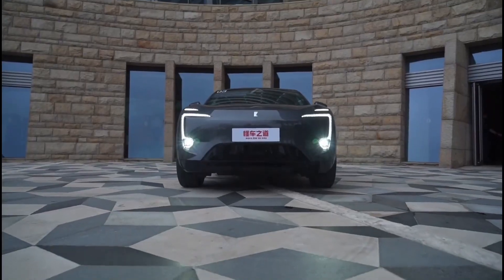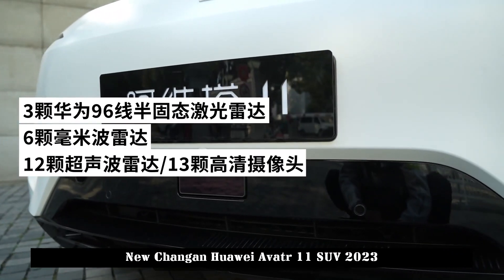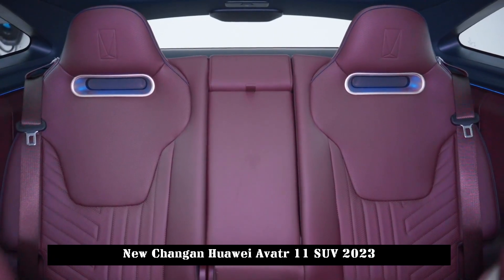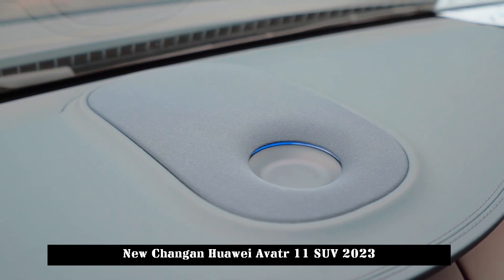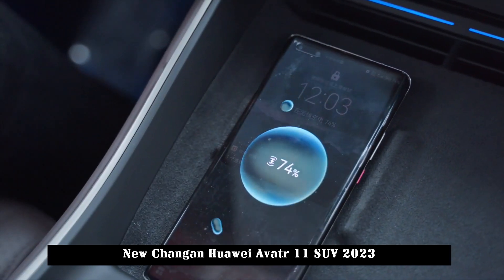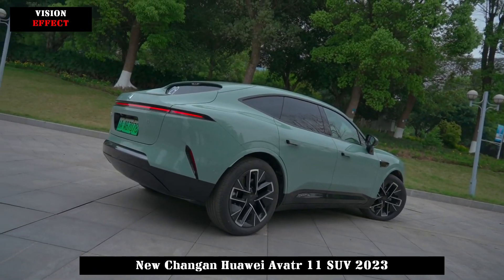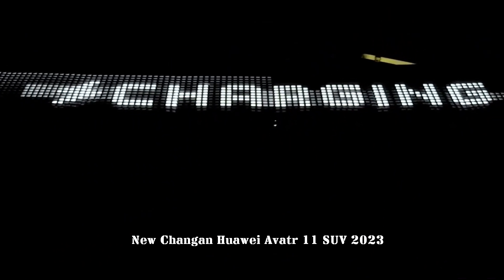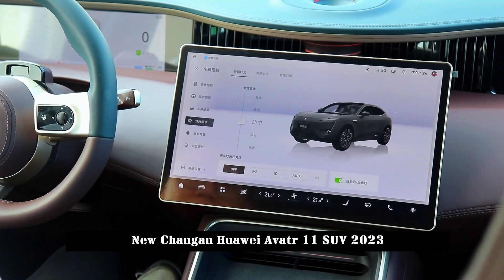NCA Intelligent Driving Assistance, Car of the Future? New Changan Huawei Avatr 11 SUV 2023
The Avatr 11 is a stunning new energy pure electric vehicle. The name is fairly new. The car is also very stylish and trendy. Avatr 11 exudes a unique personality everywhere.

Price Range is 319,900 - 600,000 Yuan

The master of smart cars is Avatr 11. Avatr 11's hardware configuration realizes the product design concept of standard configuration for input and full level configuration for standard configuration. Even an entry-level model is equipped as standard with 3 lidars, 6 millimeter wave radars, 3 ultrasonic radars and 13 cameras.
There are many bright spots like this.

Avatr 11 has brought technology to the extreme. The LCD screen plus the vehicle system determines the upper limit of intelligence. This aspect has definitely reached the last point in creating the advantage of Avatr 11, that is, the understanding of technology.

The multi-function steering wheel adopts a leather-covered three-spoke style design, and the color-matched design looks very fashionable. The multi-function steering wheel is also integrated with multimedia buttons, which is convenient and very practical for the driver's daily use.

The spirit of the car is concentrated in this large 15.6 inch LCD screen. This is the HarmonyOS smart cockpit vehicle operating system created by the Huawei team. In addition to more applications, it has also integrated ADS intelligent driving and Huawei VOS intelligent vehicle control operating system. The system is full of technology sense.

In front of the co-pilot is a 10.25-inch secondary screen for entertainment.

As a result, the Avatr 11's car-machine system takes both entertainment and technology into account.

Behind the steering wheel is a 10.25-inch full LCD display capable of connecting three displays, meeting my demand for widescreen interaction.

Every button on the car is finalized after repeated inspection by the designer. Regardless of feel or texture, Avatr 11 is flawless.

The tool supports wireless charging of mobile phones and can reach 50W wireless charging power on some Huawei models.

The shape of the seats is also remarkable.

The seat has a one-piece shape that looks very tall.

Avatr 11 currently has two 90kWh and 116kWh battery packs, 90kWh and 116kWh, using triple lithium batteries of the 116kWh battery pack with energy density as high as 190Wh/kg. The deadliest thing is that the first domestic high-voltage triple system 2.2C fast-charge battery is the first loaded in the car. Avatr 11, the charging voltage range is 400V~750V.

The power of a single station of this high-voltage fast charging network can reach 480kW, the maximum power of a single gun can reach 240kW, and the battery life can last 200 kilometers after charging for 10 minutes. This network will cover more than one city in the future.
In addition, Avita 11, which can reach a range of 600 kilometers 705 kilometers with a single engine and 550 kilometers and 680 kilometers with a double engine, according to the sales promotion, perfectly solves the battery life concern and charging problem.